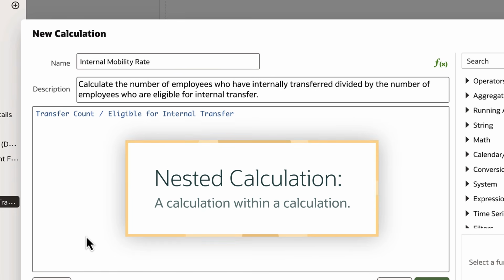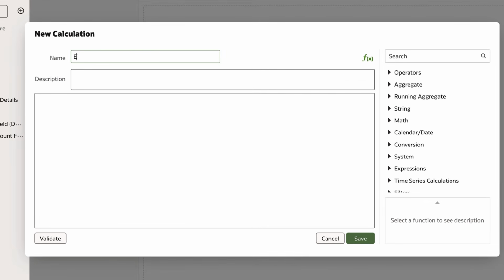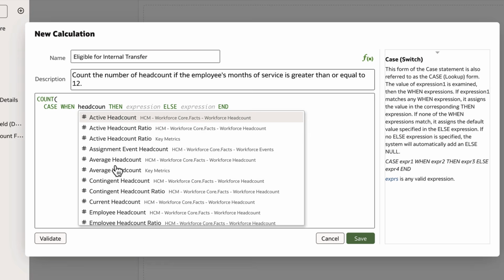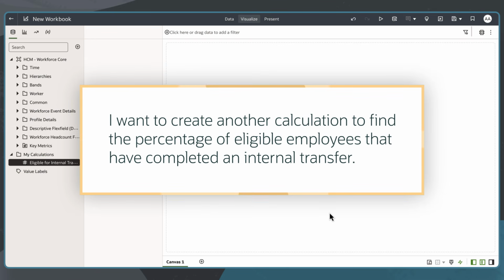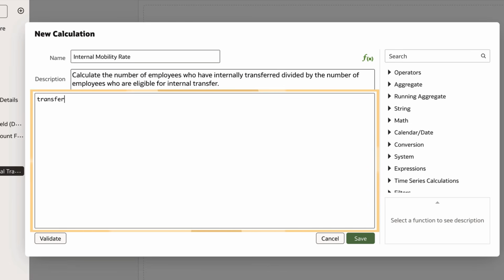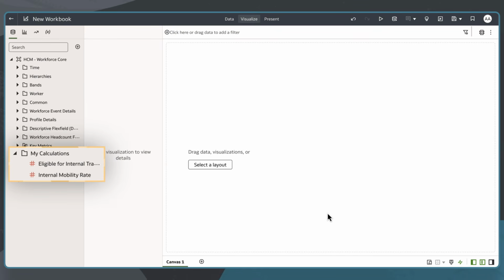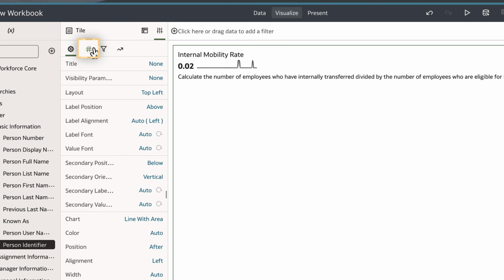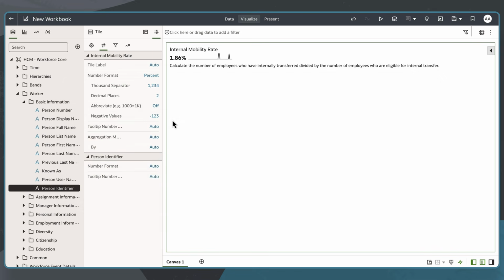How to Create Nested Calculations in Oracle Fusion Data Intelligence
Streamline reporting and boost flexibility with nested calculations in Oracle Fusion Data Intelligence.

In this tutorial, you will learn step-by-step how to create dynamic nested calculations in Oracle Fusion Data Intelligence. Follow along as calculations are referenced by name, making workflows easier to manage and update. The walkthrough covers how to set up referenced metrics, validate calculation expressions, and visualize results in a workbook, using practical examples such as determining internal mobility rates for your organization. Referencing calculations by name not only saves time but also helps maintain consistency and accuracy as your data evolves. For more guidance on calculations and reporting enhancements, explore the FAIDP support guides and learning links provided below.

Explore a range of training programs in Oracle Analytics and Oracle AI Data Platform designed to boost your skills